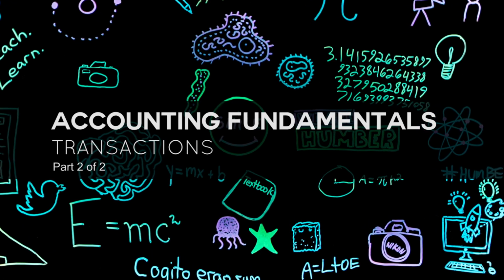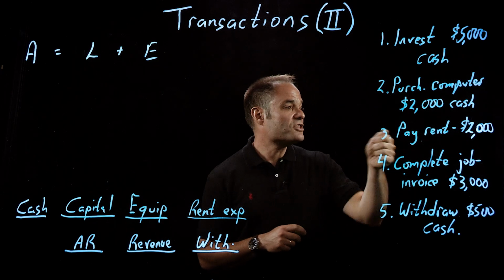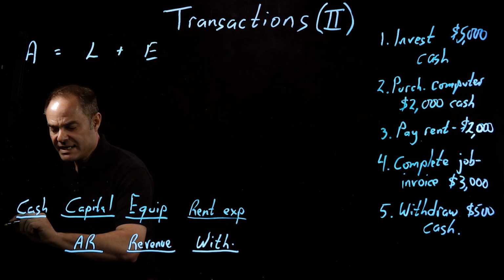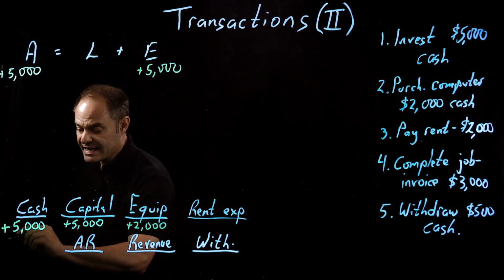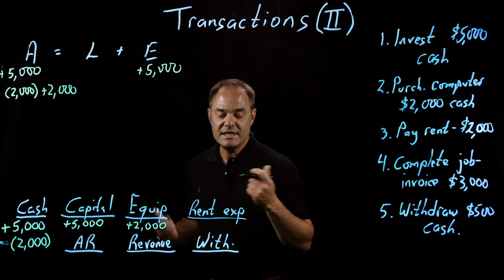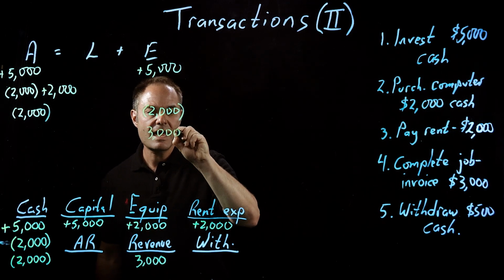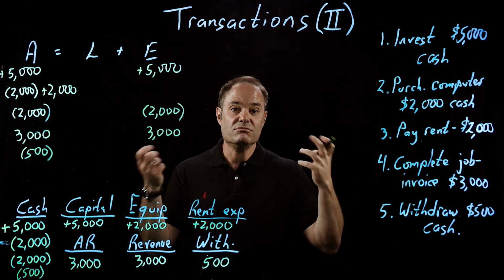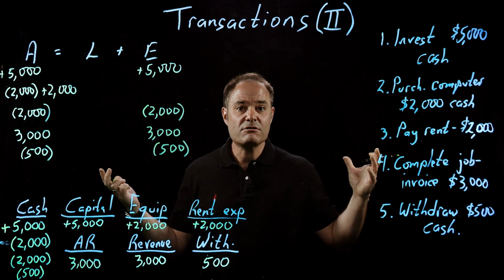Accounting Fundamentals | Transactions - Part 2 of 2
In part 2 of 2 on Transactions, Mark Farber further examines how transactions are recorded, giving actual examples of transactions that a company might process.